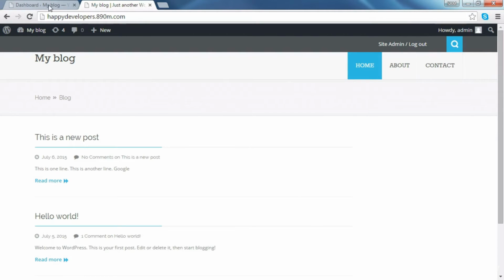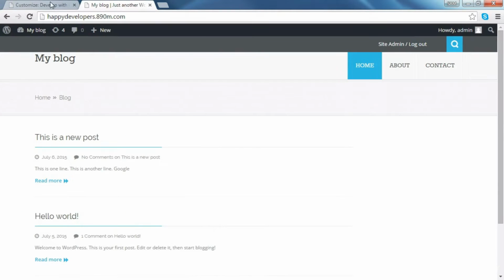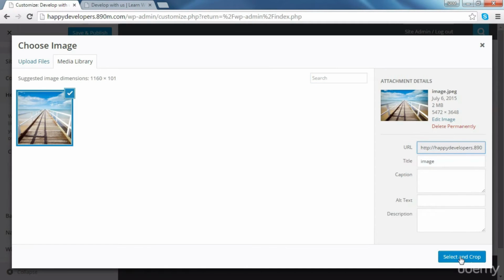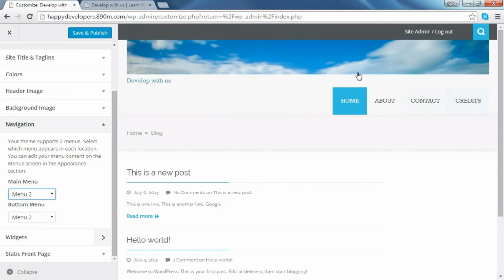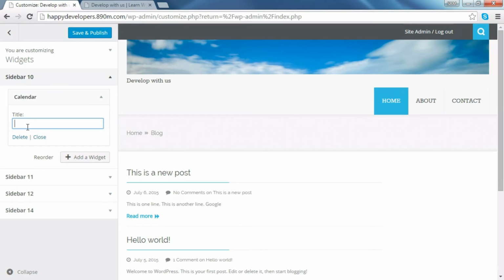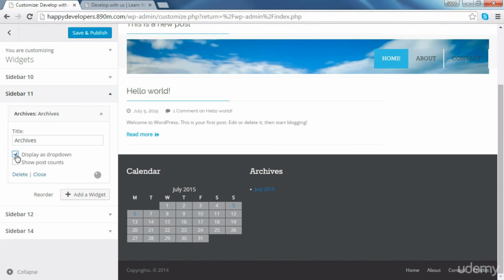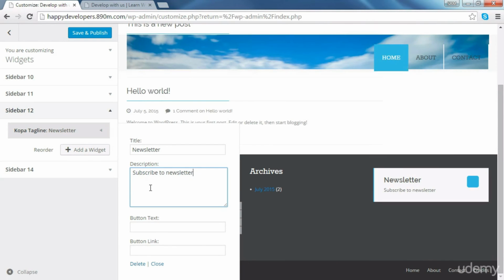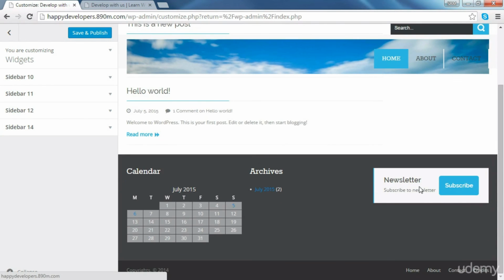#6 Customise pages 1 WordPress Professional Webpages Blog + About Page + Contact Page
Customize pages 1 WordPress Professional Webpages Blog + About Page + Contact Page